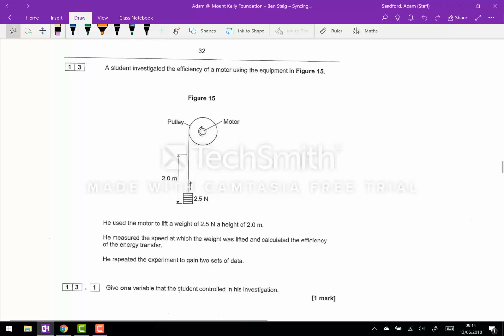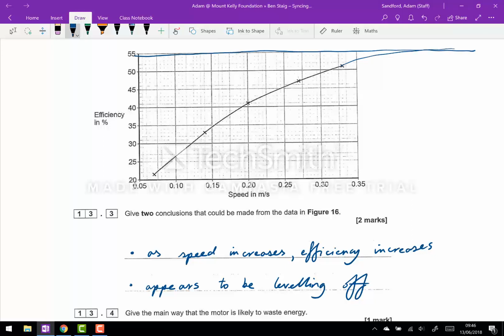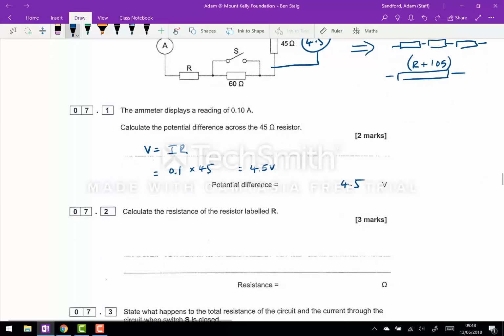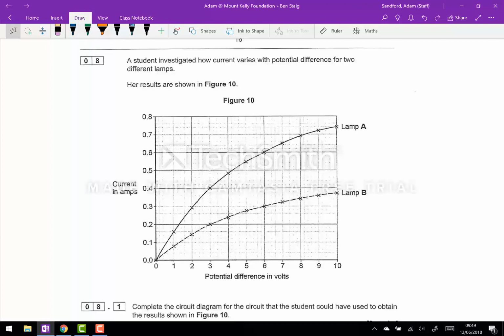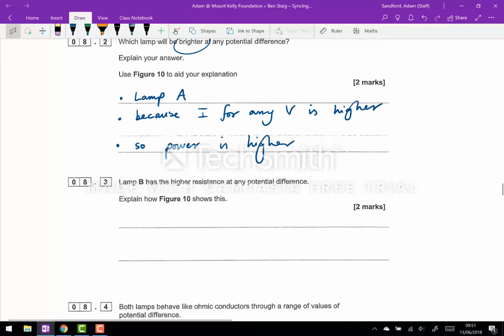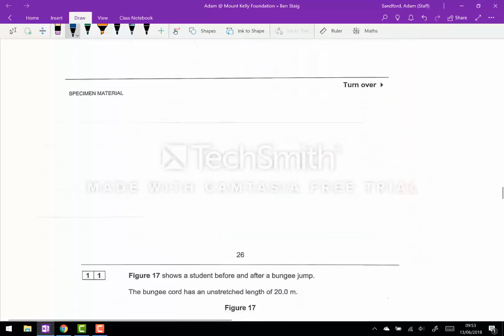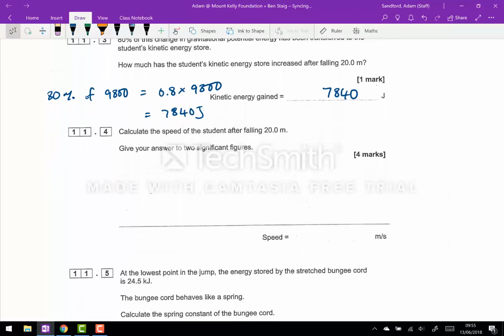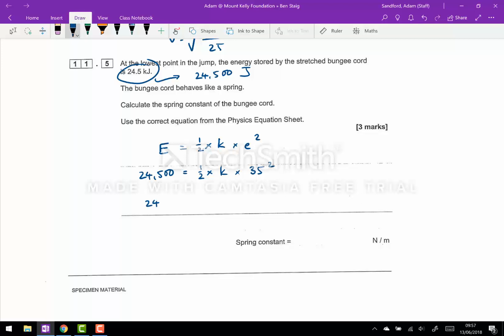Y10 Physics Summer Exam Part 2